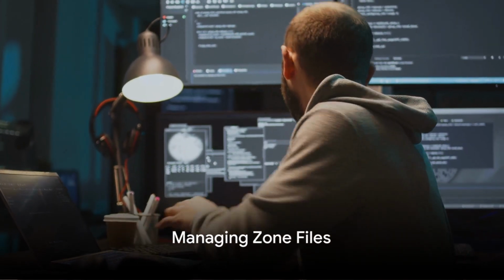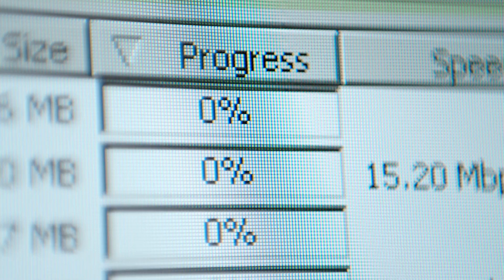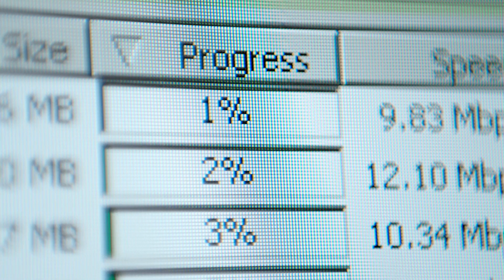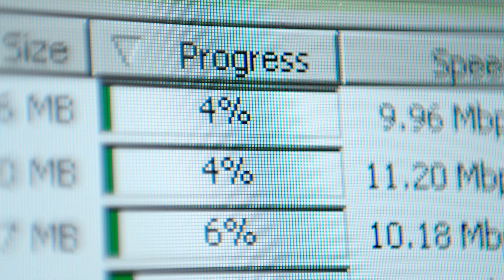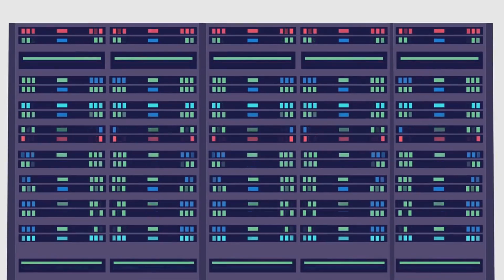LPIC-2 (202-450) Exam Full Course - Lesson 207.2 Create and maintain DNS zones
In this video, we delve into the fascinating world of BIND 9 DNS server, covering its configuration, utilities, and the management of zone files. Whether you're a beginner or looking to deepen your knowledge, this guide will provide essential insights into setting up and optimizing your DNS server.

Learn how to navigate BIND 9 effectively and enhance your skills in managing zone files. Dive into the complexities of DNS configuration and discover valuable tips along the way.

If you're ready to strengthen your understanding of BIND 9 DNS server, don't miss out on this informative video.

OUTLINE:

00:00:00 Introduction to BIND 9 DNS server
00:00:30 DNS Server Utilities
00:00:54 Zone Files and Their Importance
00:01:20 Managing Zone Files
00:01:50 Setting up DNS Zone
00:02:19 Conclusion